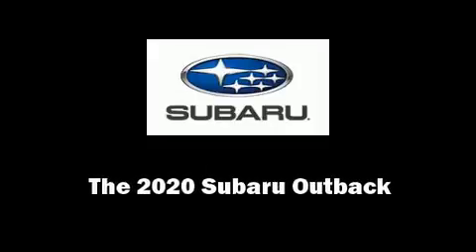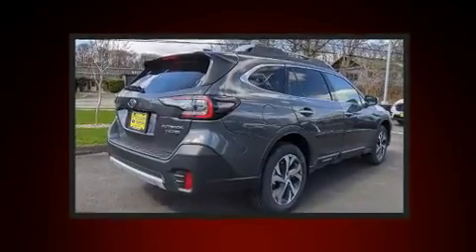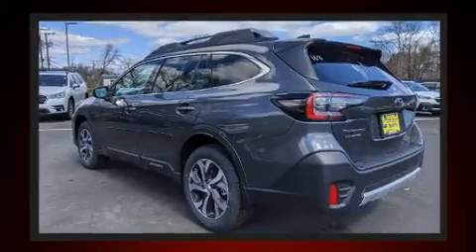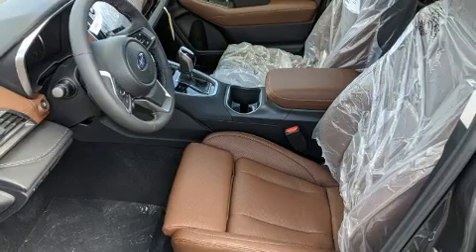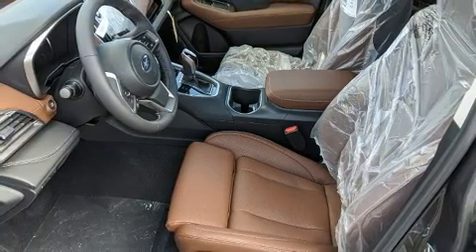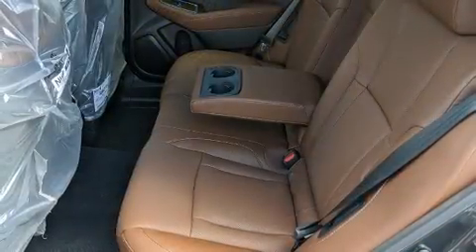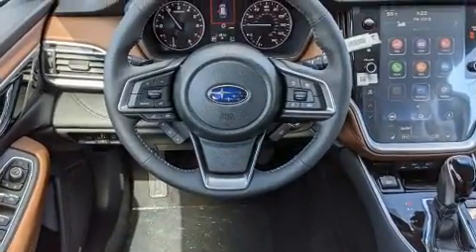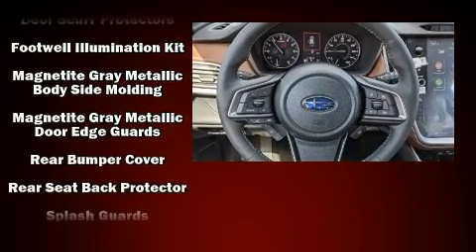2020 Subaru Outback Touring in Branford, CT 06405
Premier Subaru
155 North Main Street

Introducing the 2020 Subaru Outback. Under the hood you'll find a 4 cylinder engine with more than 170 horsepower, providing a smooth and predictable driving experience. Comfort and convenience were prioritized within, evidenced by amenities such as: adjustable headrests in all seating positions, power front seats, automatic dimming door mirrors, fully automatic headlights, a power rear cargo door, cruise control, and leather upholstery. Rear passengers enjoy the seat heating functionality, keeping them warm during the winter months. For drivers who enjoy the natural environment, a power moon roof allows an infusion of fresh air. Subaru ensures the safety and security of its passengers with equipment such as: dual front impact airbags, head curtain airbags, traction control, brake assist, ignition disabling, an emergency communication system, and 4 wheel disc brakes with ABS. With electronic stability control supplementing mechanical systems, you'll maintain precise command of the roadway. We pride ourselves in the quality that we offer on all of our vehicles. Please don't hesitate to give us a call.